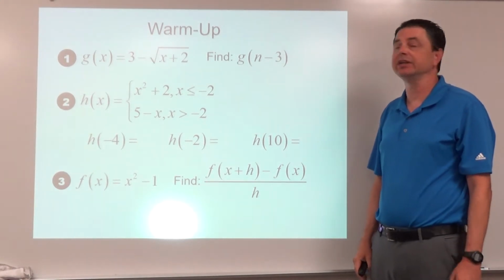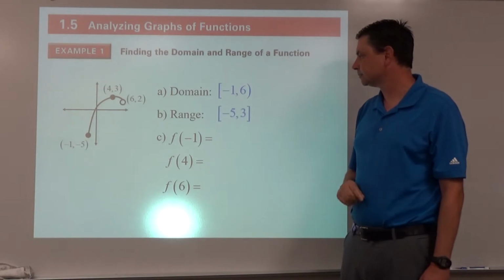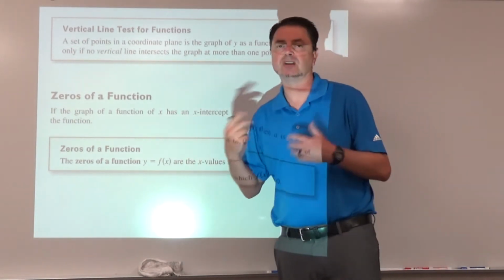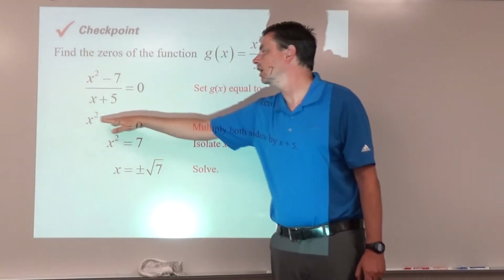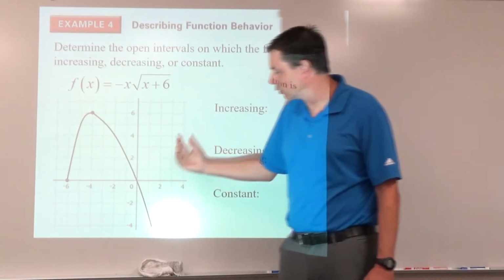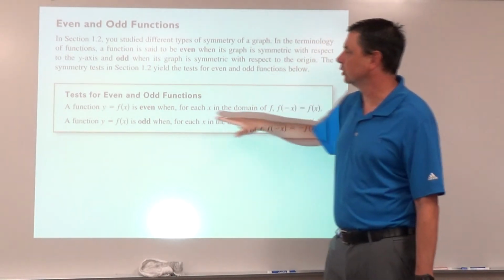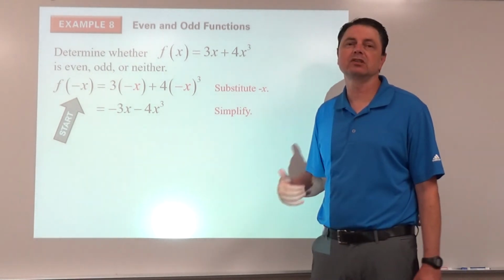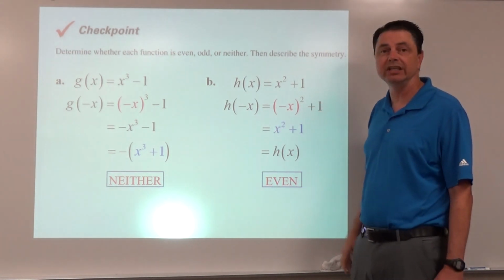PreCalculus1.5 Analyzing Graphs of Functions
PreCalculus
Lesson 1.5